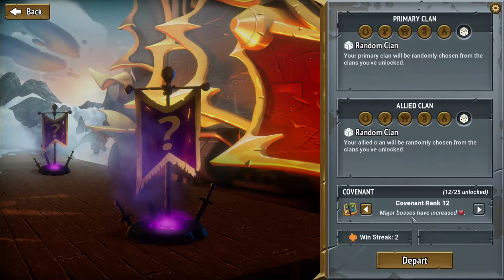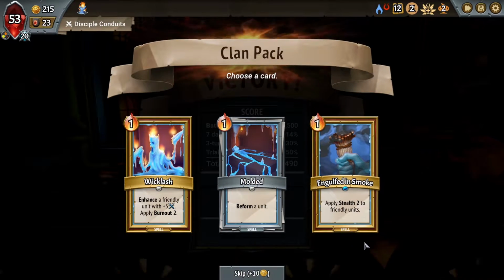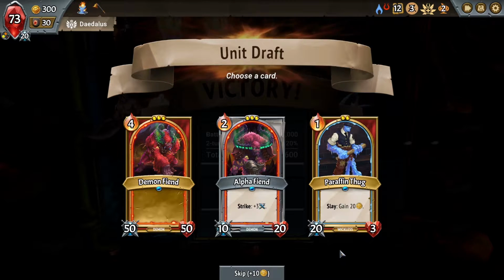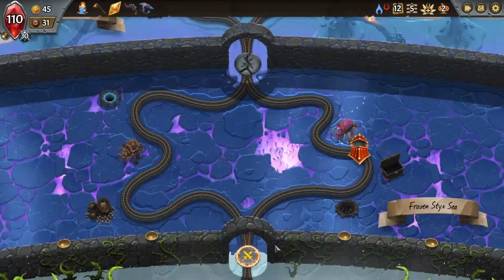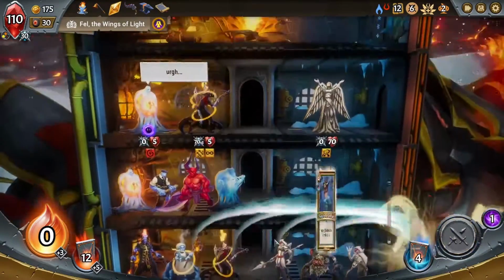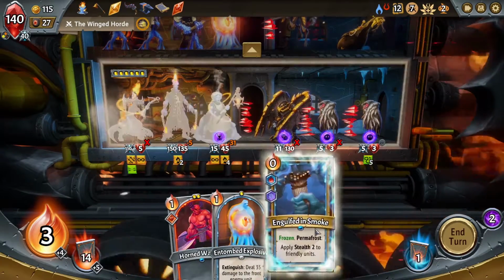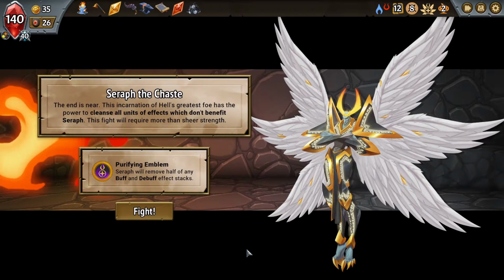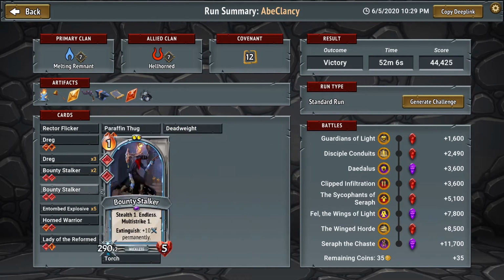AbeClancy Plays: Monster Train - #15 - Stalkers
Stream from June 5th 2020. Nowhere is safe from MY Stalkers!